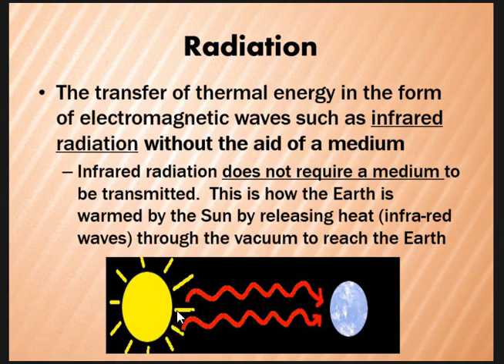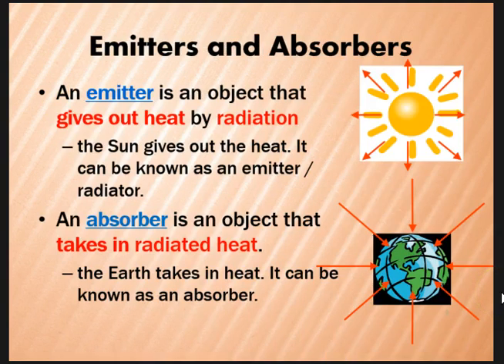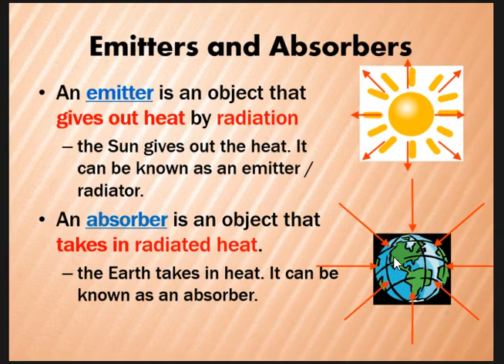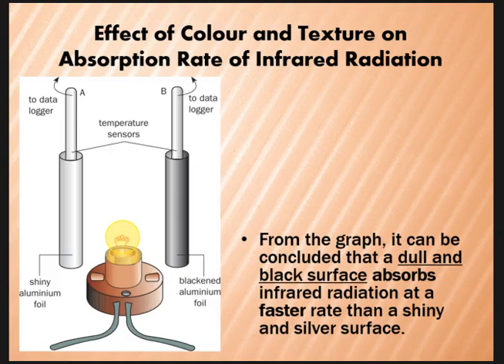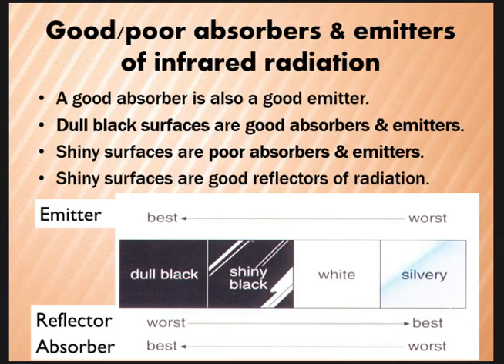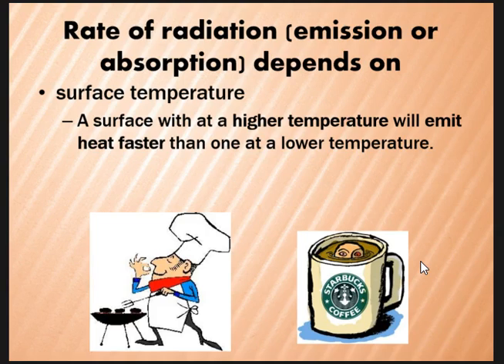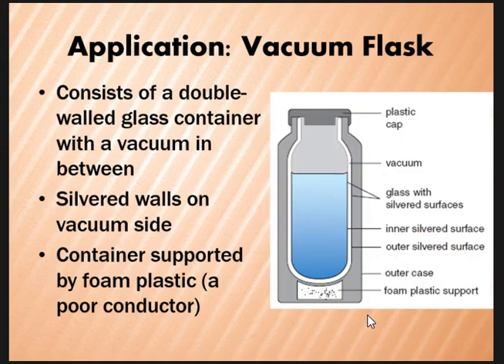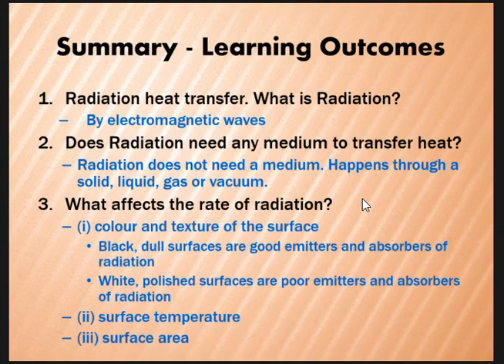C8 L4 Radiation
Chapter 8 – Transfer of Thermal Energy
Lesson 4 –  Radiation  ('O' & 'N' Levels)